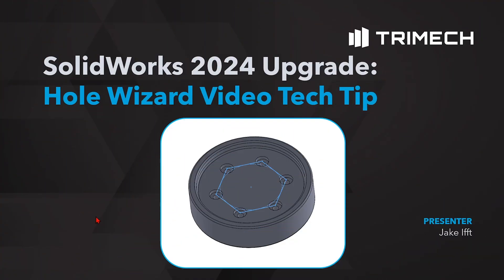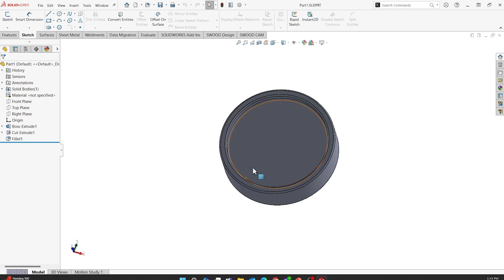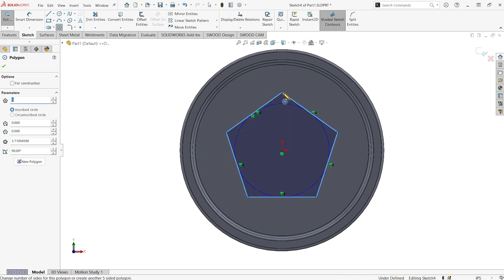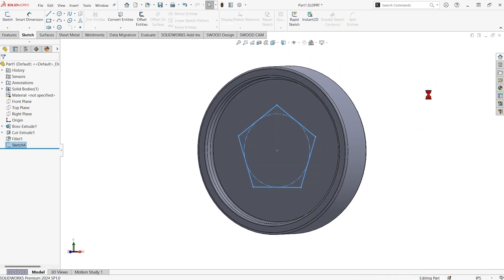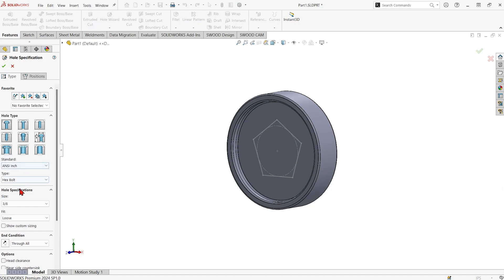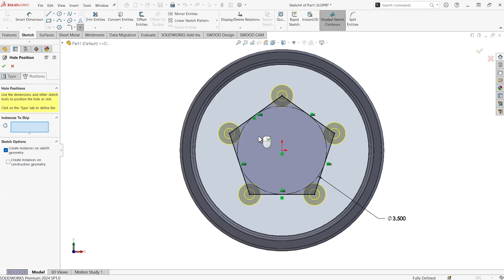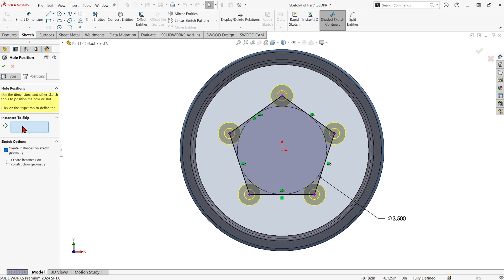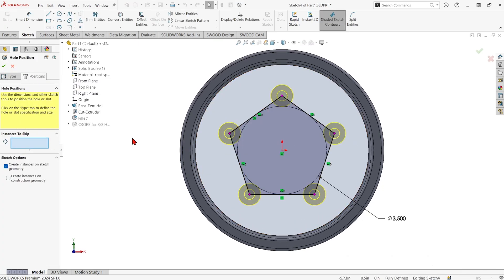New Functionality with the Hole Wizard in SOLIDWORKS 2024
Adding holes to your model has never been easier with the new features added to the Hole Wizard. Check out this video and see how to implement this new and intuitive feature.